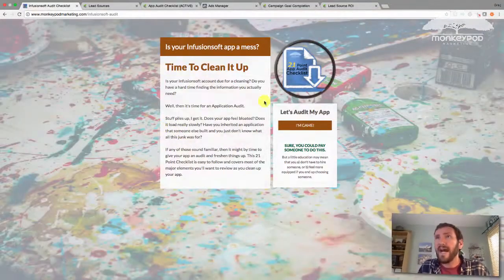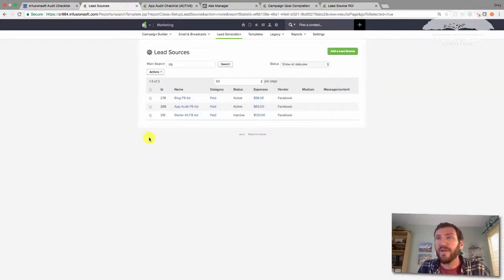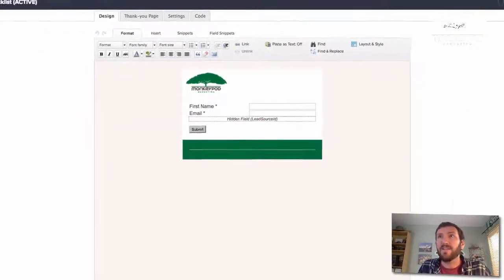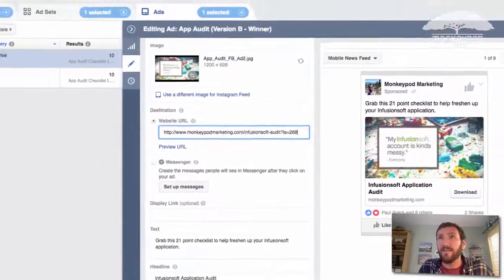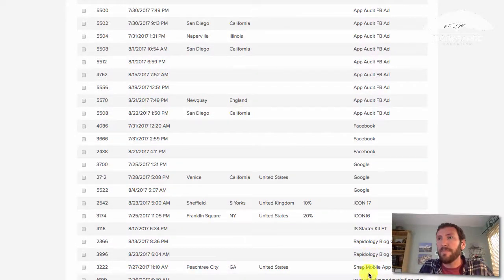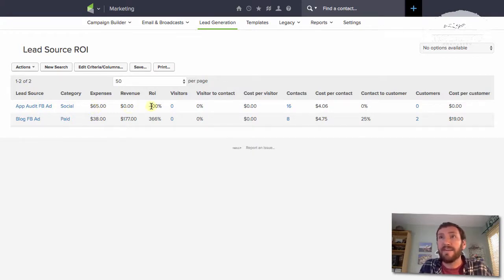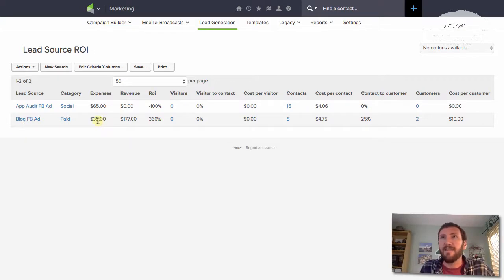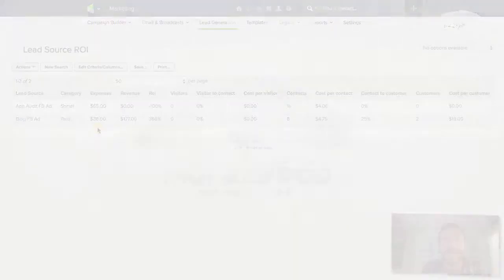LeadSource Tracking in Keap [formerly Infusionsoft] | Monkeypod Marketing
One of the most important questions for any business owner to be able to answer is "Where are my customers coming from?"

And in Keap, (formerly known as Infusionsoft), you can answer this question by checking the contact's LeadSource.

But tracking lead sources in Keap has some quirks - and it tends to be one of the aspects of the software that intimidates people (I know that was true for me), so in this quick video I'm going to show you how you can use LeadSource tracking to measure the ROI of a specific Facebook Ad - but this strategy could be used for any lead channel you want to track in your business.